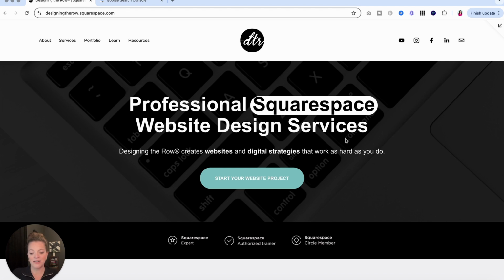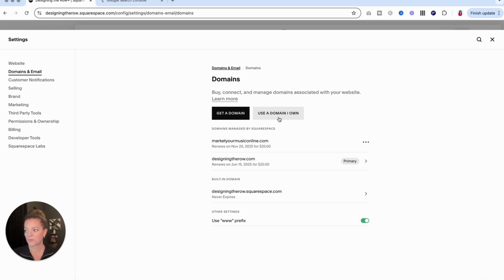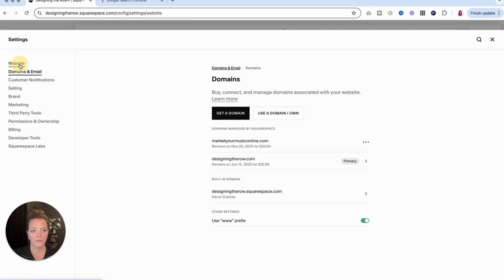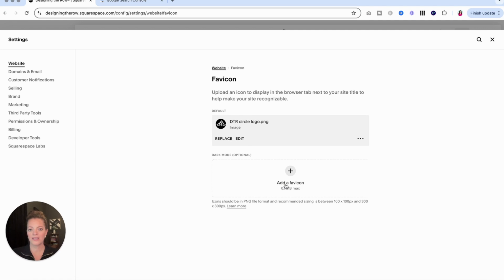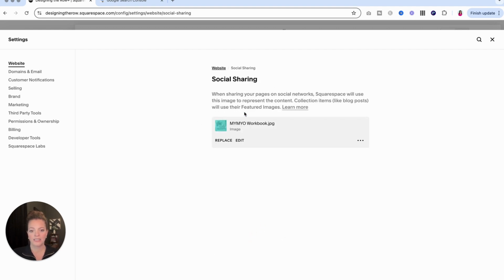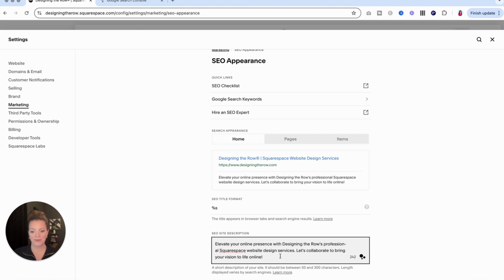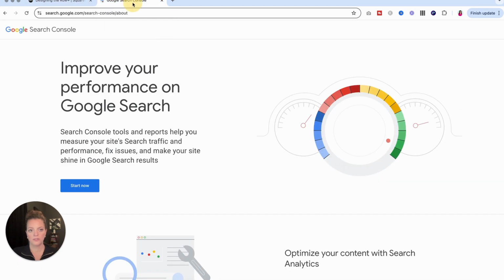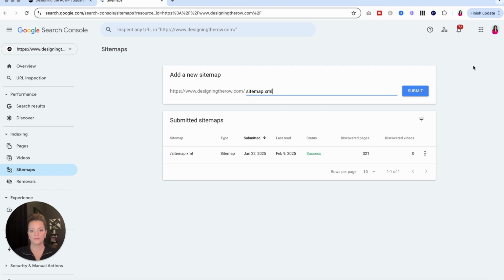How to Launch a Squarespace Website Like a Pro (What DIYers Miss!)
Today, we'll discuss the important steps you need to take and how to launch a Squarespace website like a Pro, once you're done doing the hard work of building it and bringing it to life. In my experience, a lot of DIYers miss these small details, but they can make a big difference. By double checking your URL, favicon, social settings, and more, you'll have a live website that not only reflects your business, but can be seen by Google and other search engines to bring focus to your site.

What You'll Learn:
• How to connect your domain name or get a new one through Squarespace
• Replacing the default favicon with a custom image
• Updating your site description and the images that connect your site to social posts
• Confirming your site's availability
• Linking a sitemap to Google so your site can be found

Timestamps:
0:00 - Introduction
0:42 - Connecting your domain name
2:53 - Adjusting your favicon
3:32 - Social sharing (social images, site description, SEO)
5:03 - Site availability
5:33 - Connecting your website to Google Search Console
6:51 - Share your websites in the comments!